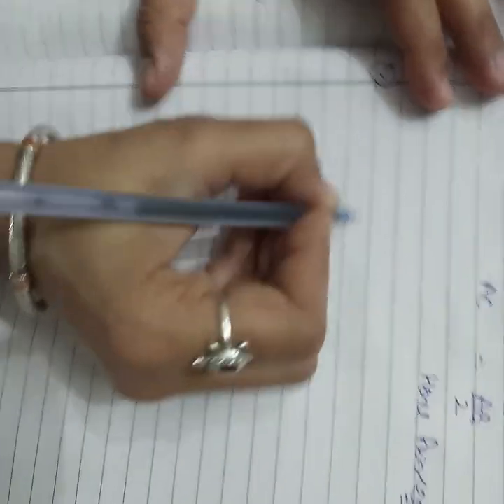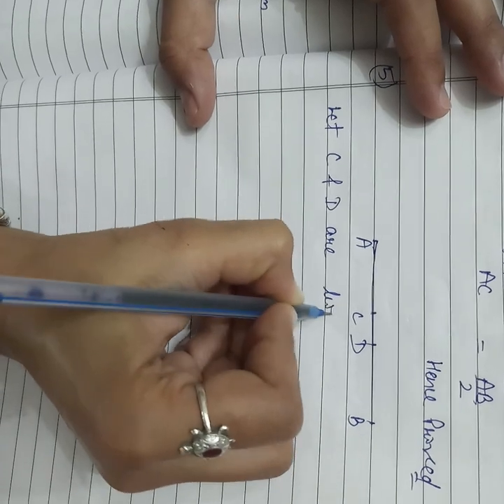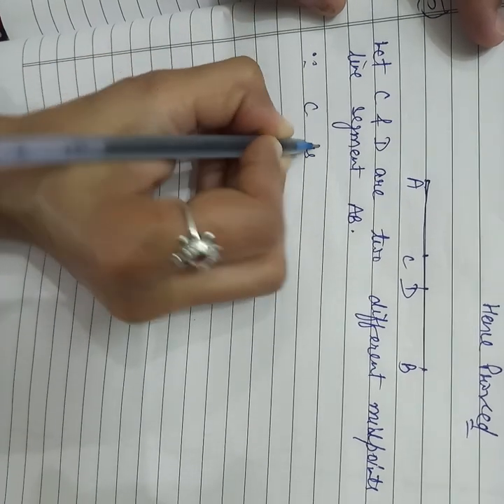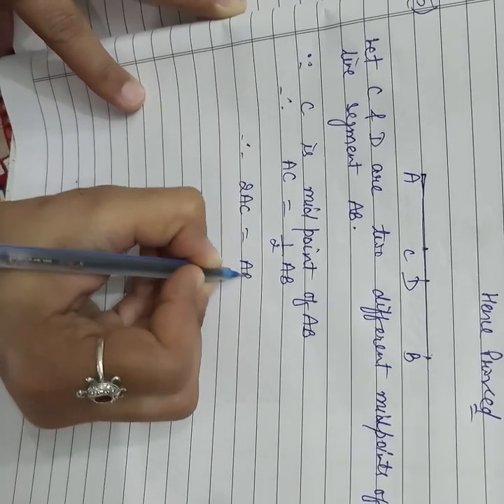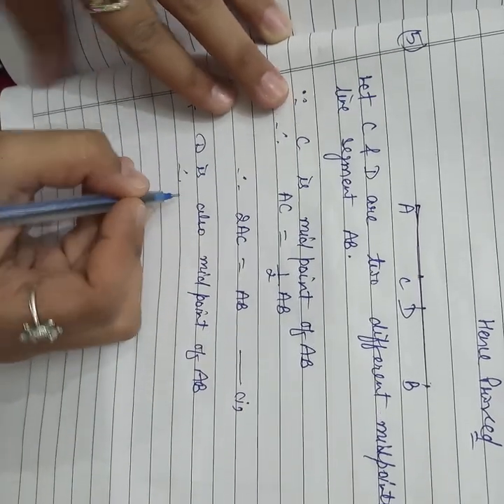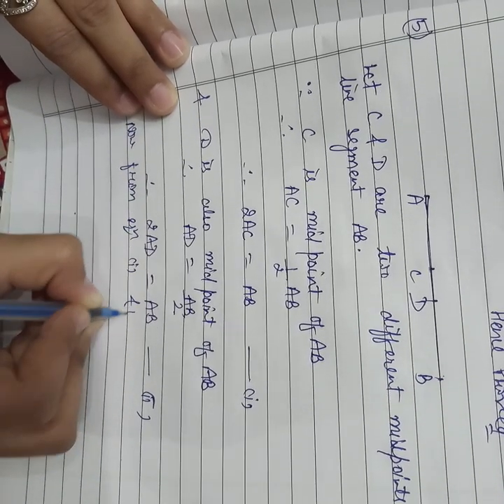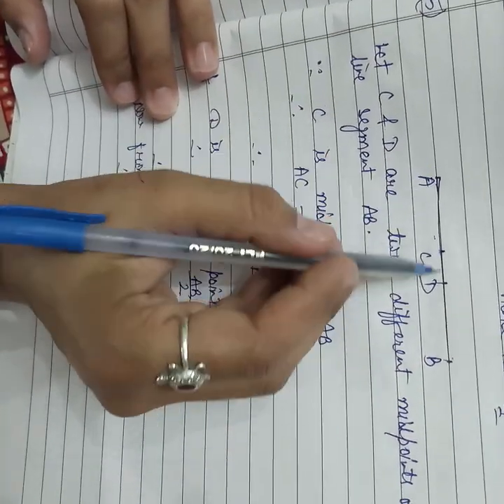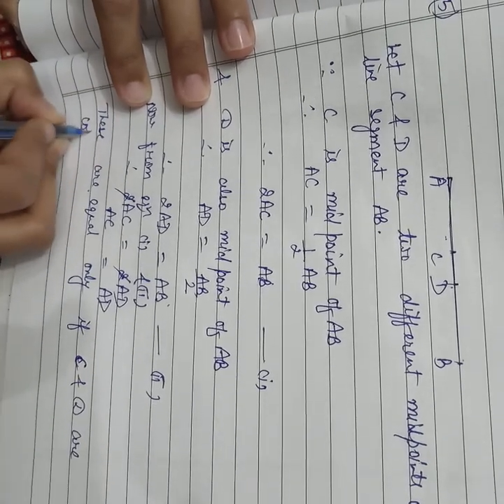Ex-5.1 of 9th maths